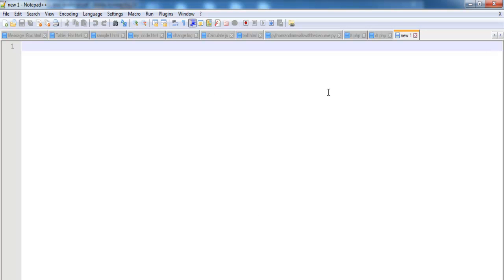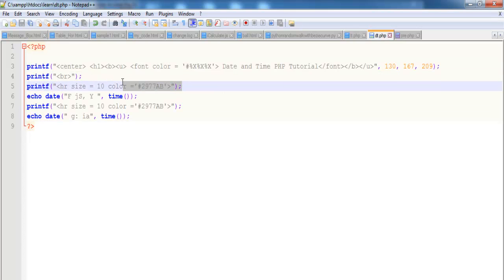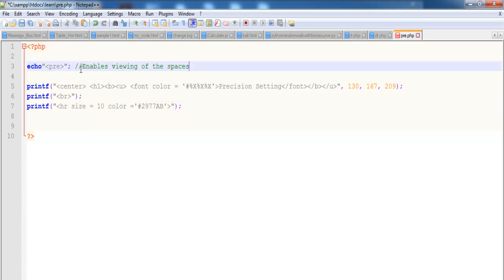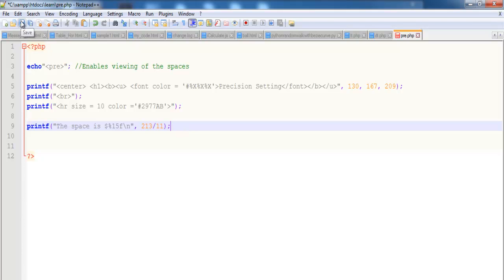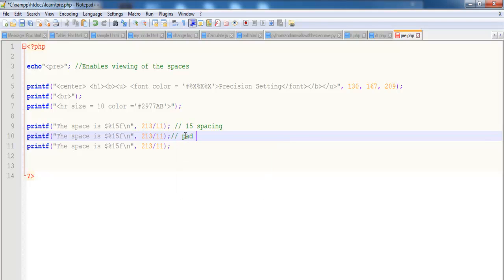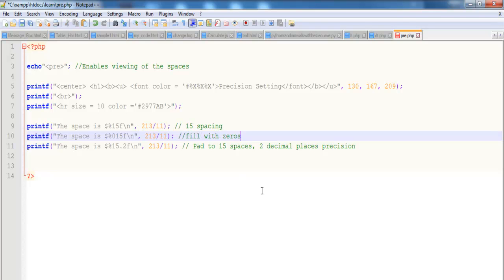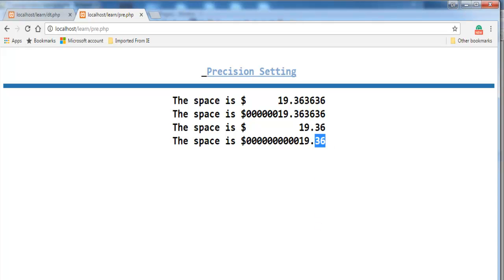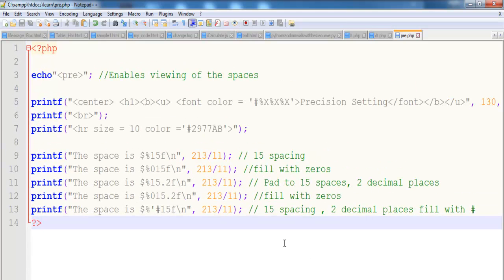PHP Tutorial of Precision setting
PHP Tutorial of how to use Precision setting